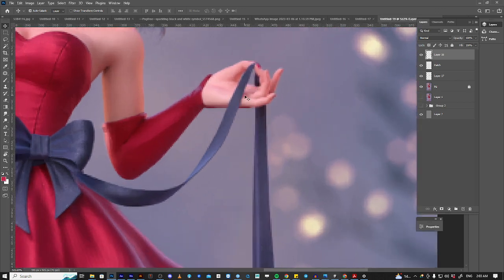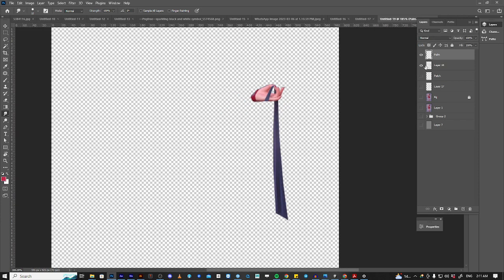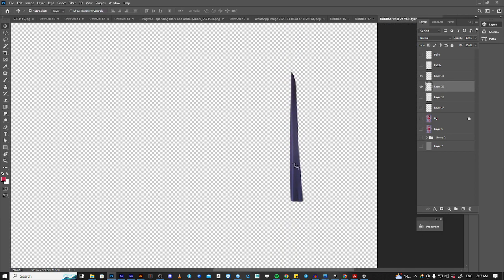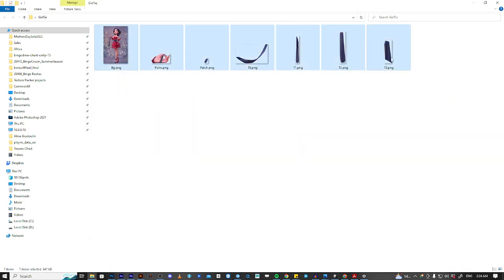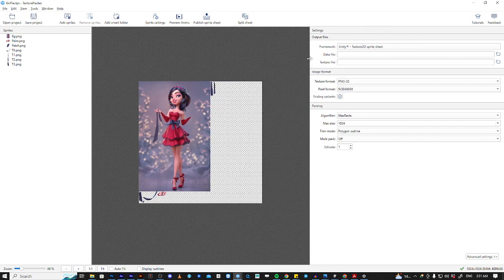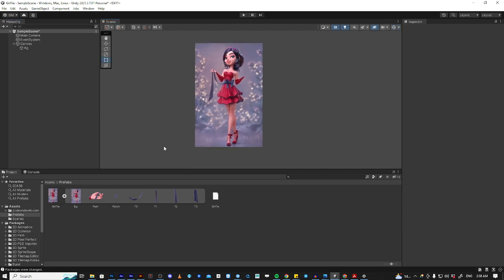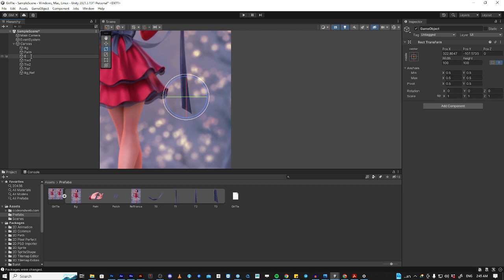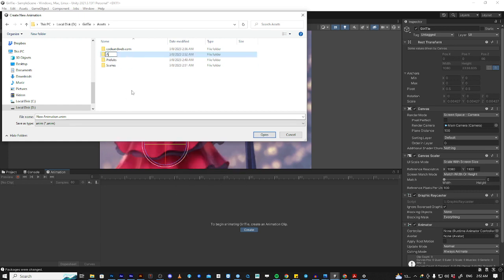Overlapping Action Part 2